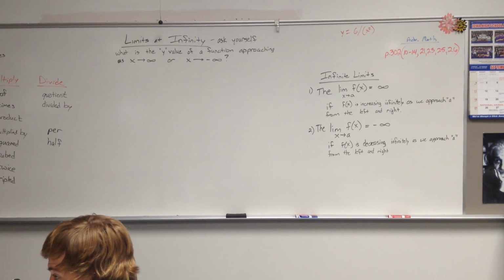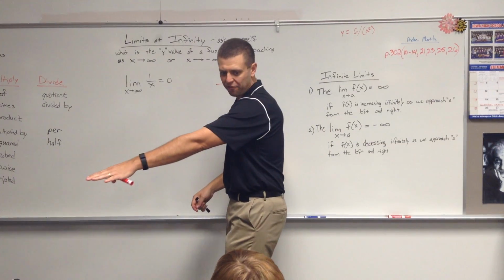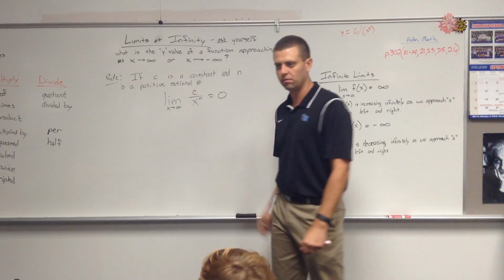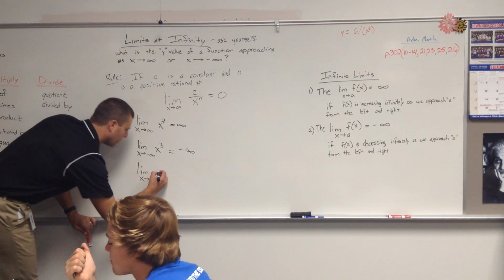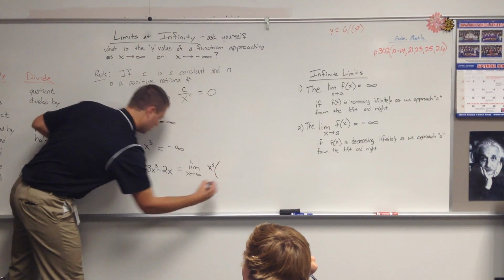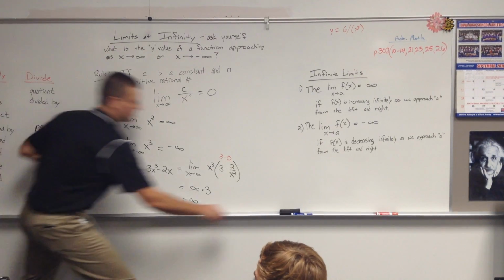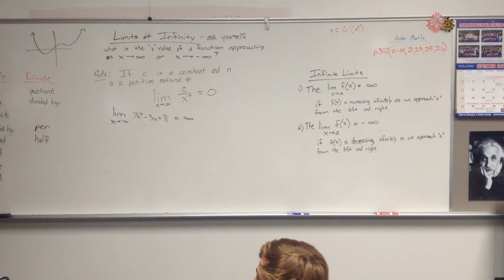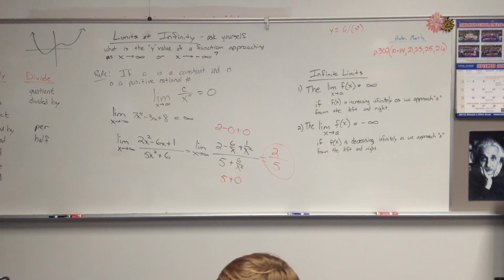Limits at infinity